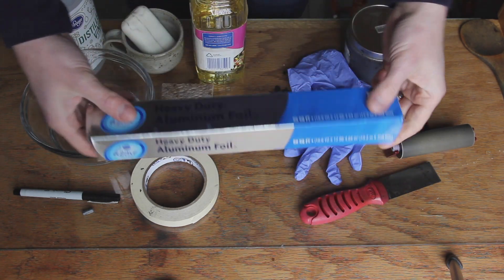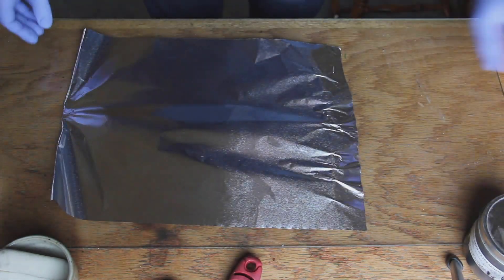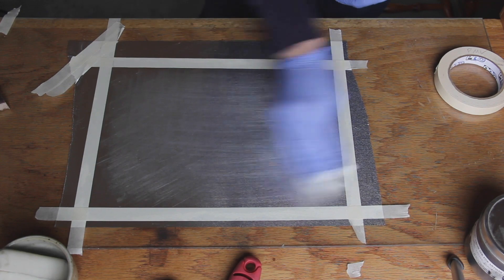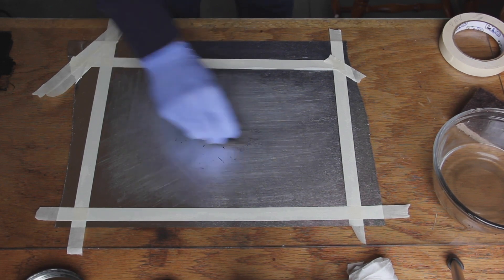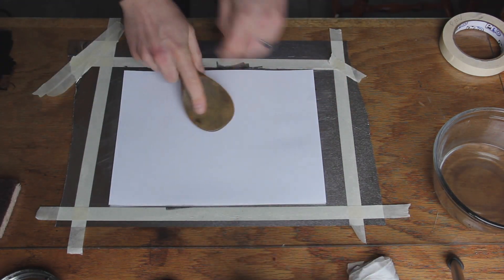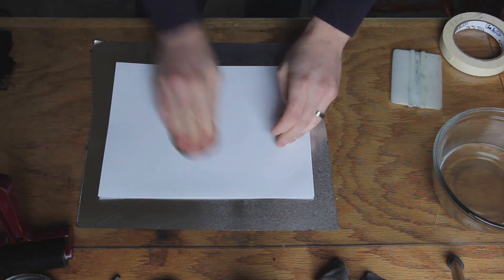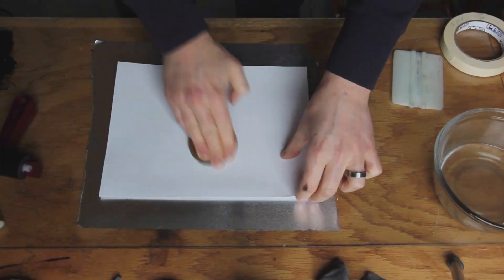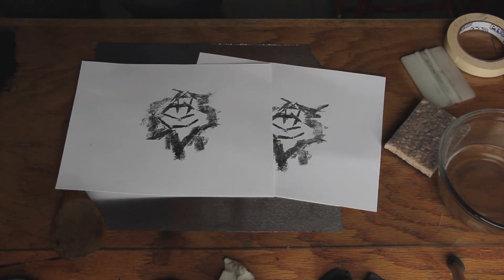Kitchen Lithography TESTS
Early attempts and process overview for students looking to make lithographs without a press or traditional equipment. These are rough tests, with some successes and errors. Hopefully my mistakes are helpful. Look at these ARTISTS, as they are better at the process:

Emilie Aizier

Felicia DiGiovanni

jjewelart